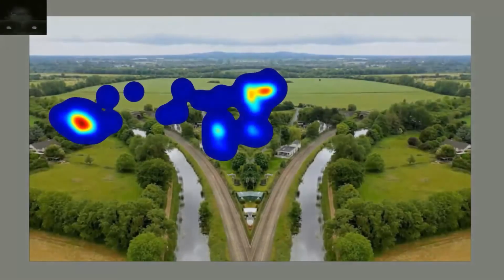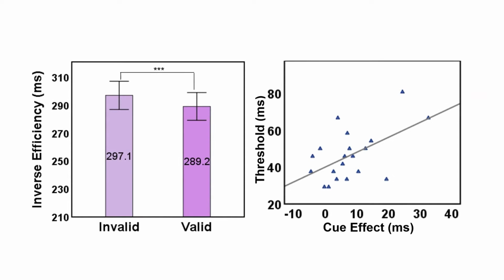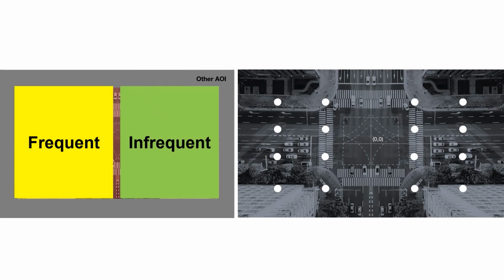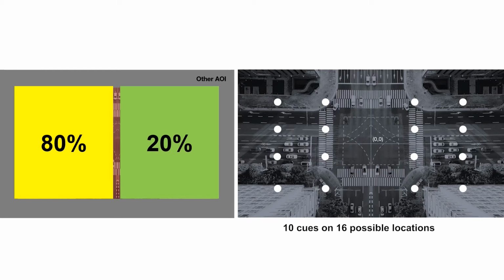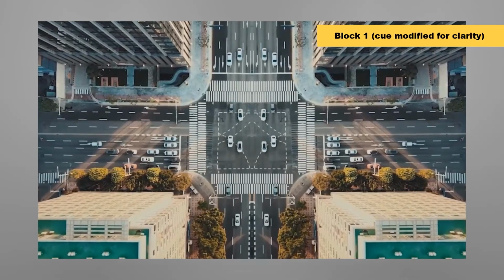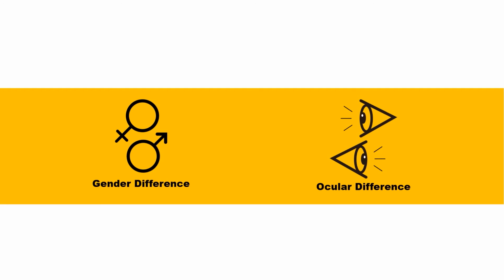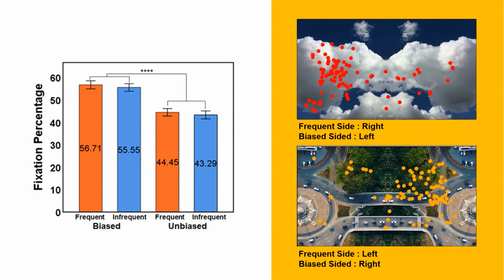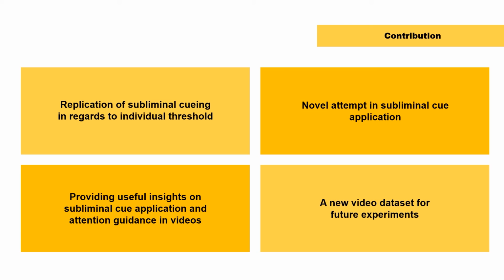Attention Guidance Technique Using Visual Subliminal Cues And Its Application On Videos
Eugene Hwang, Jeongmi Lee

IMX'21: ACM International Conference on Interactive Media Experiences
Session: Method & Framework

Abstract
Attention is known to be shifted reflexively by subliminal cues in static environments, but their effect when applied in dynamic environments remains unclear. This study examines the effect of subliminal cues in both static and dynamic environments and presents a novel technique of applying subliminal cues within videos. Experiment 1 confirmed the effect of subliminal cues in guiding covert spatial attention in a static environment. Experiment 2 investigated the effect of subliminal cues in guiding overall gaze distribution in video context by manipulating the frequency of subliminal cues to bias the viewer’s gaze towards a specific side. There was no main effect of cue frequency, but additional findings showed the possibility that the effect of subliminal cues occurred differently between gender, and other factors such as gaze orientation bias influenced the viewer's gaze distribution. These results provide insights on application of subliminal cues in video contexts and render the directions for future studies.

Pre-recorded presentations of IMX 2021